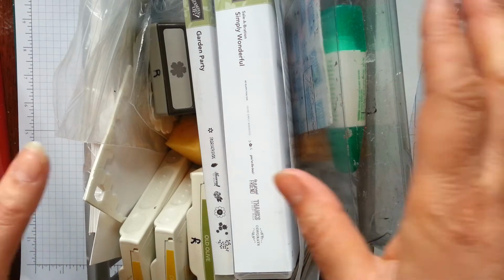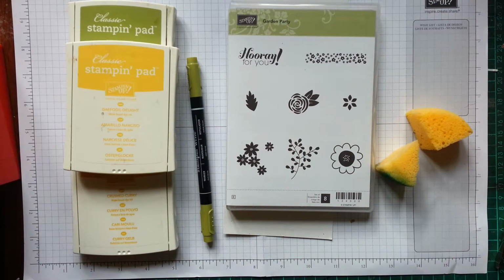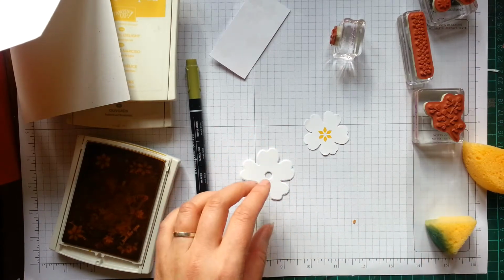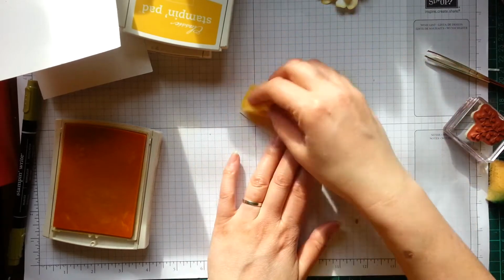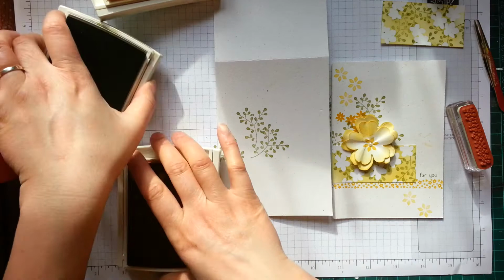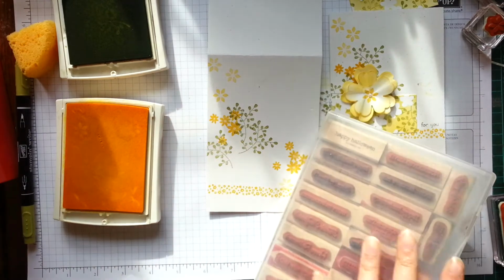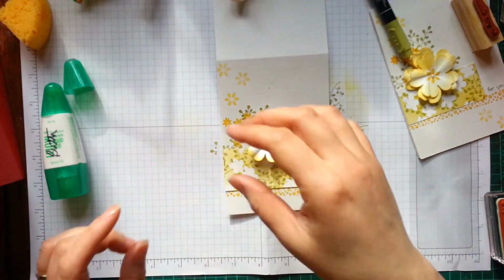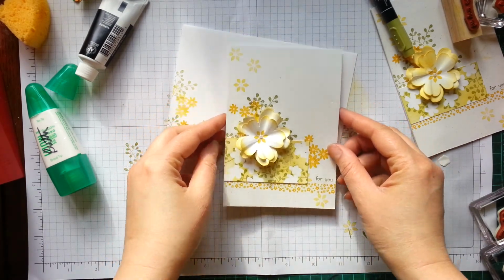~{Spring card}~ aRTful stampin tutorial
A fresh, spring card suitable for lots of occasions.  The sentiment is created using a neat trick with an underused stamp...watch to find out!